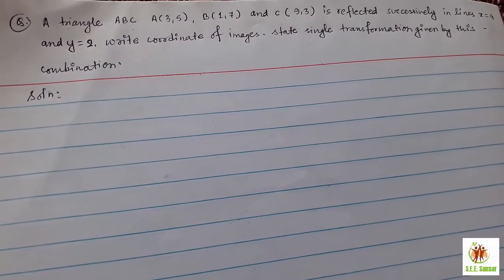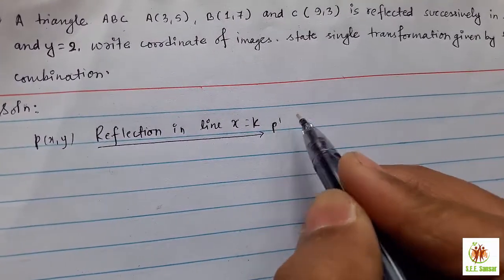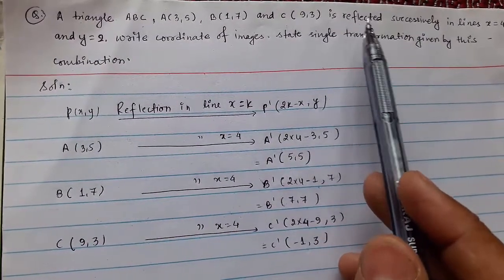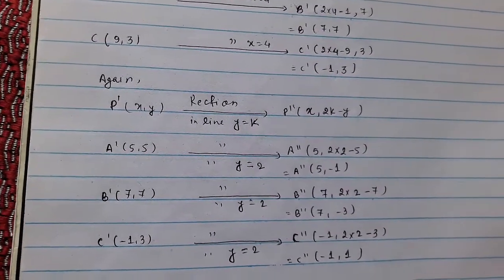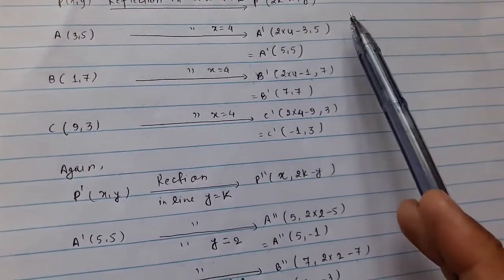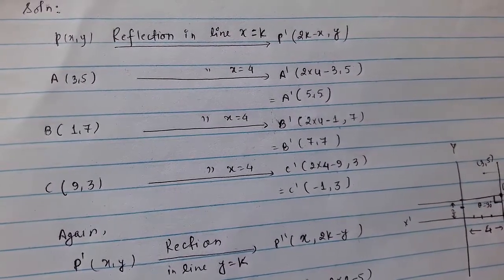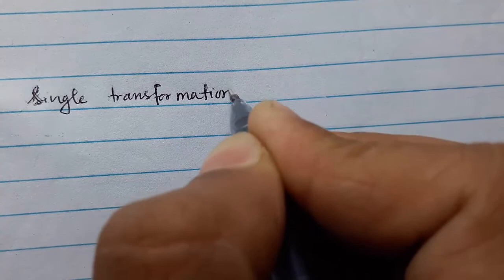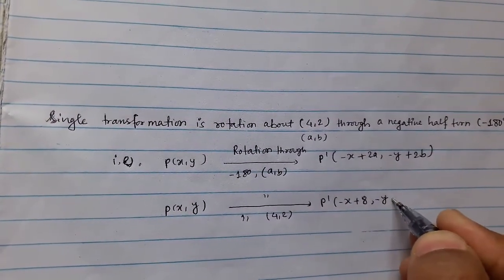Opt. Maths | Trigonometry | Transformation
A triangle ABC, A(3,5), B(1,7) and C(9,3) is reflected successively in lines x=4 and y=2. Write coordinate of images, state single transformation given by this combination.